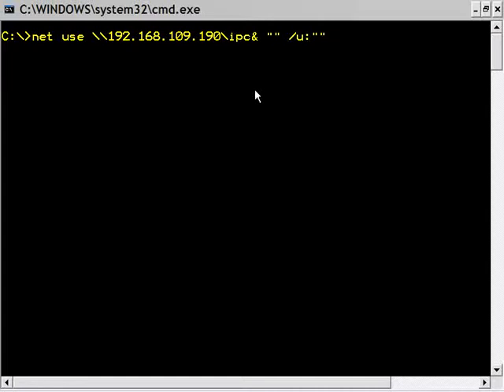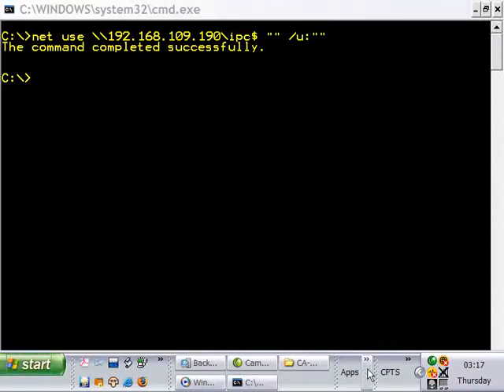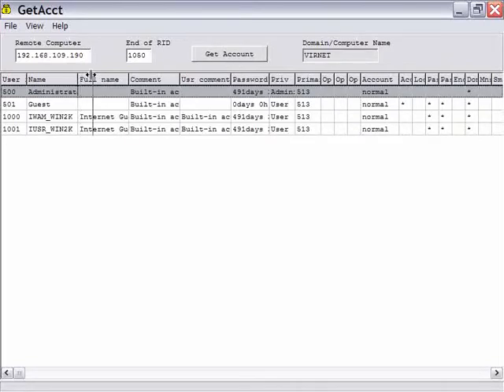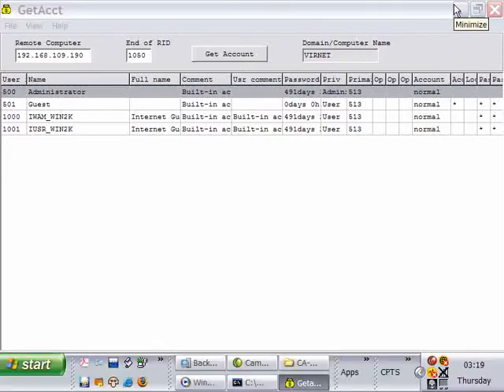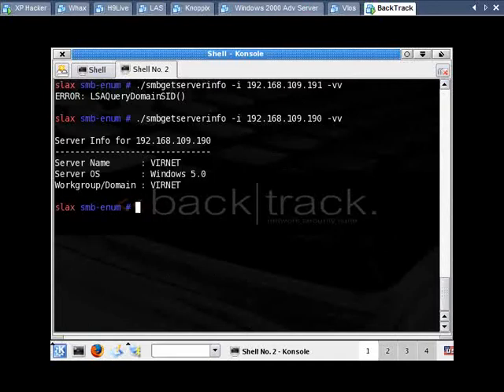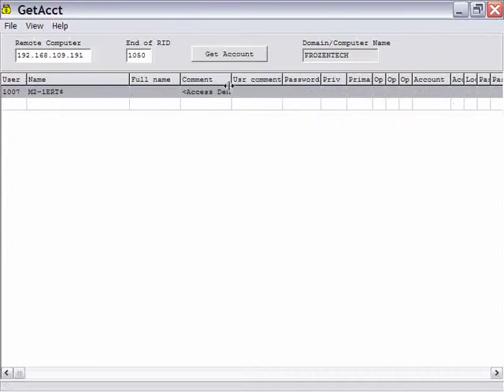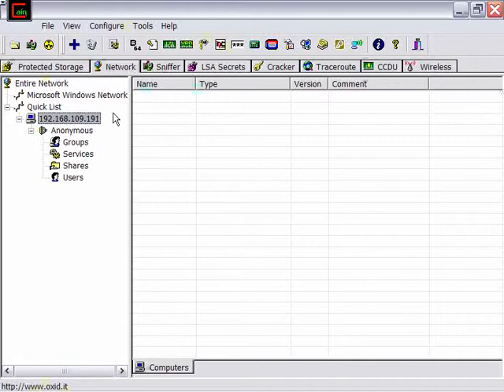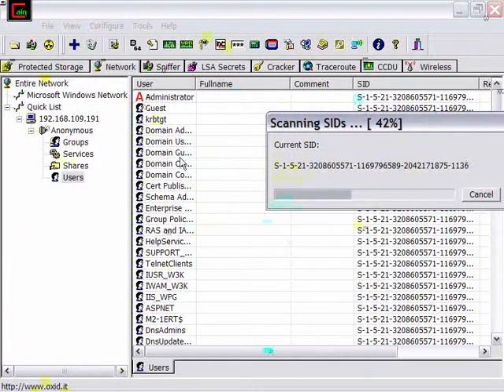Enumeration Other Windows Tools